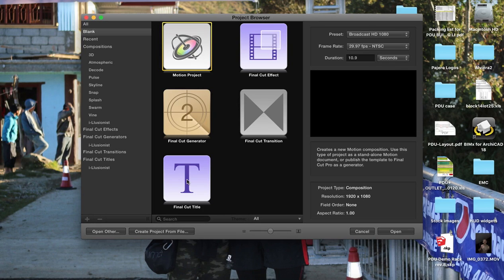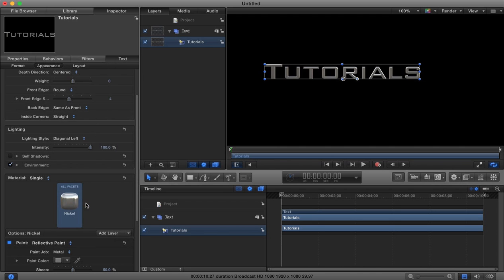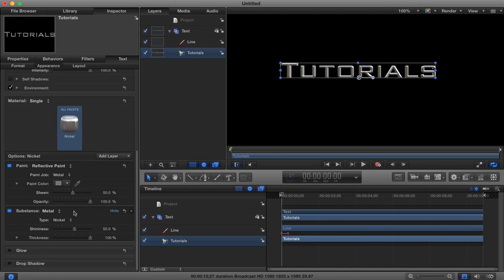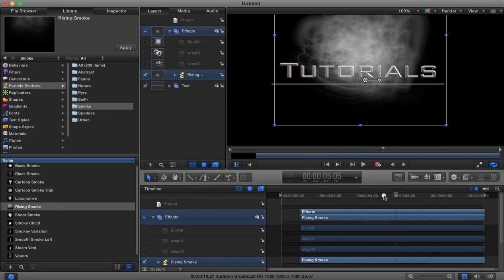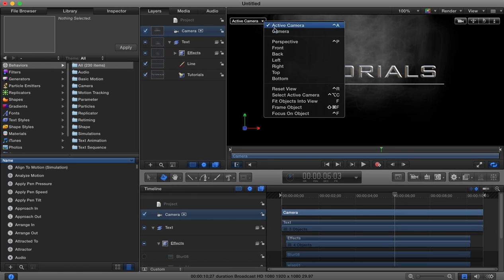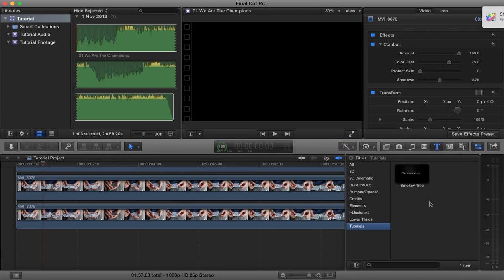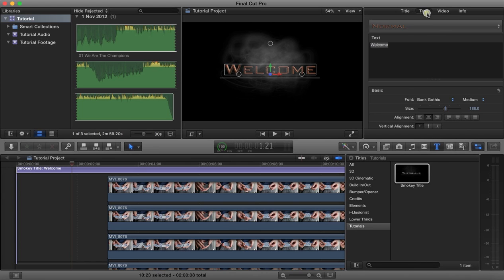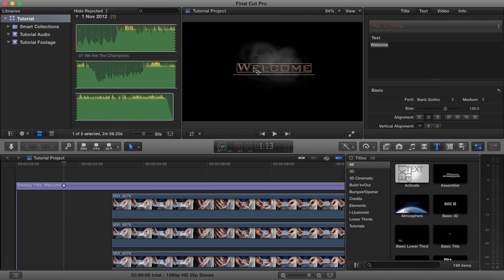Motion 5 - Titles for Final Cut Pro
How to create animated titles and export for use in Final Cut Pro. Use the titles created in Motion 5 as a template for FCP where you can then edit specific parameters and text.